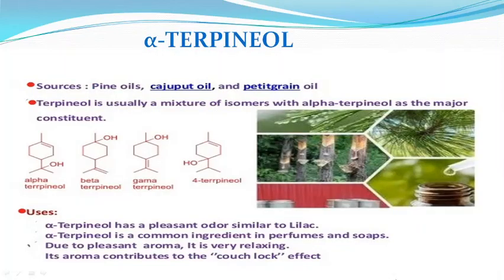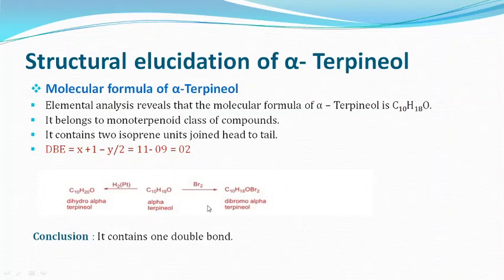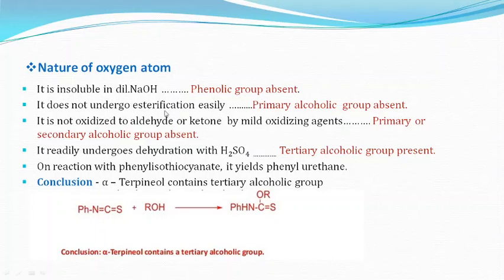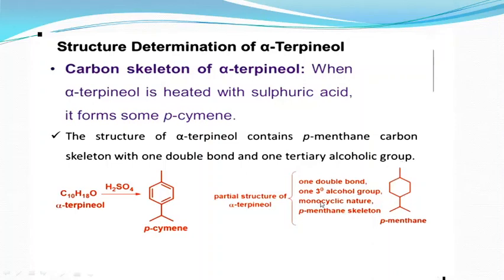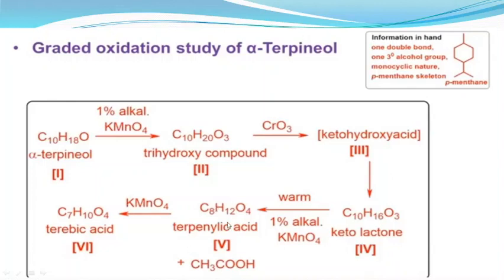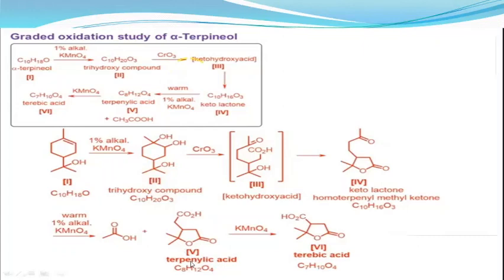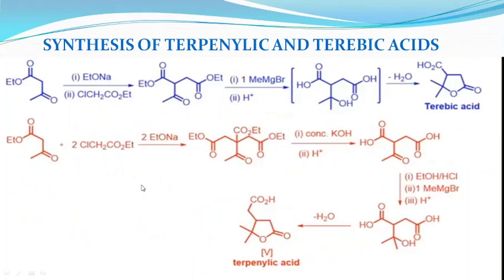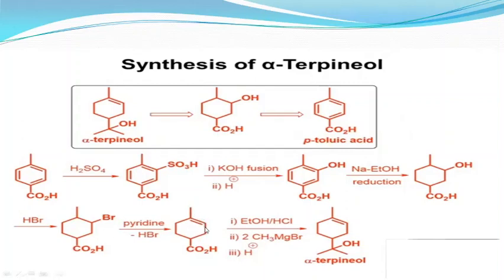Terpenoid Part 6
M.Sc final
Unit 1 : Terpenoids
Part 6 : alpha-terpineol